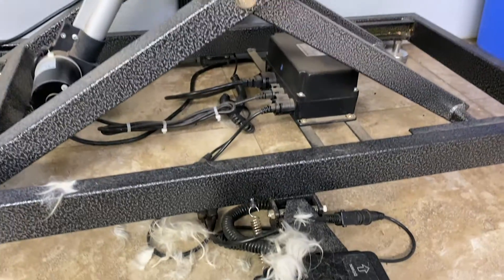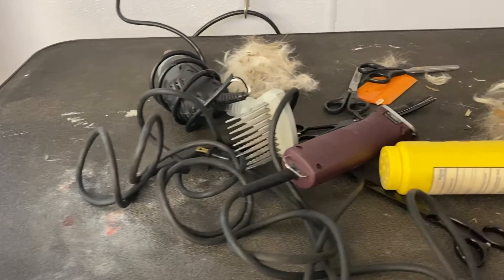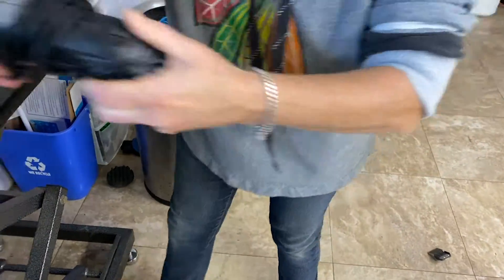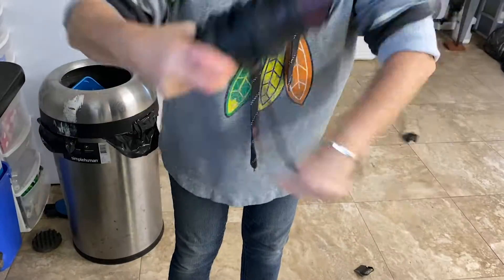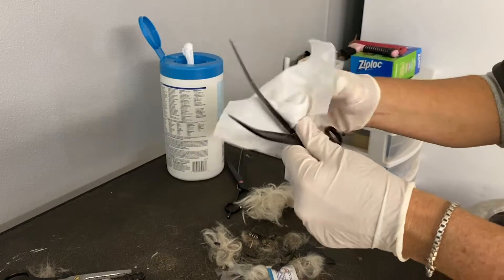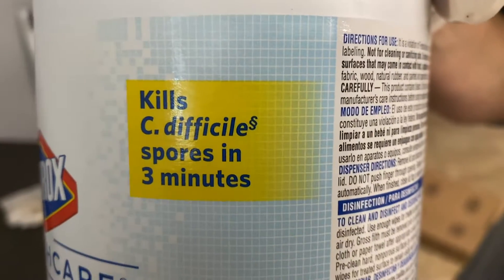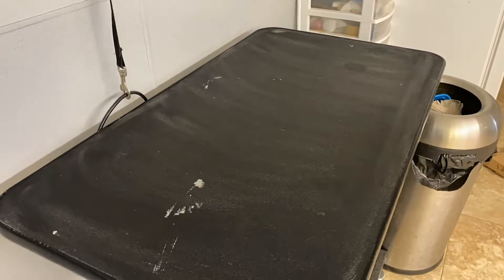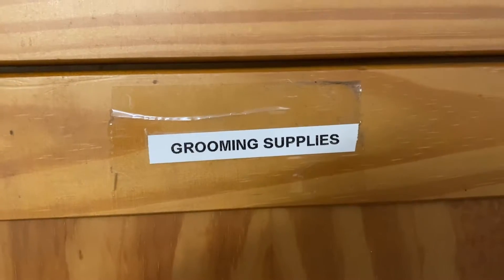Grooming Area Video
For orientation